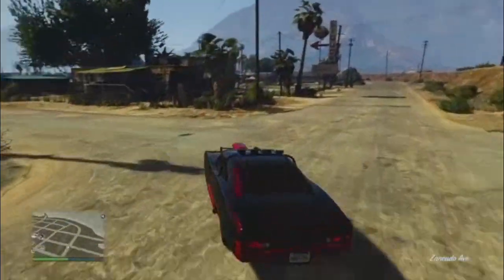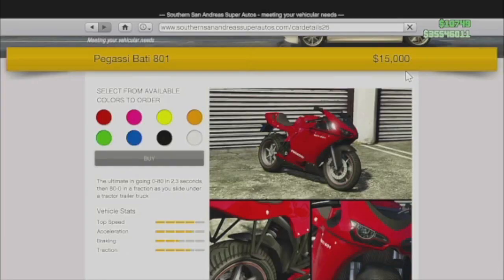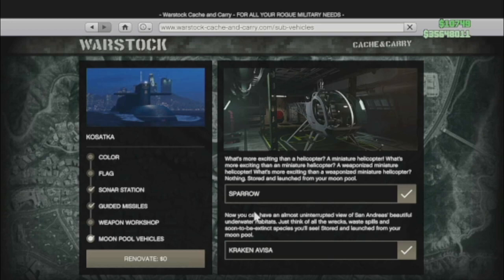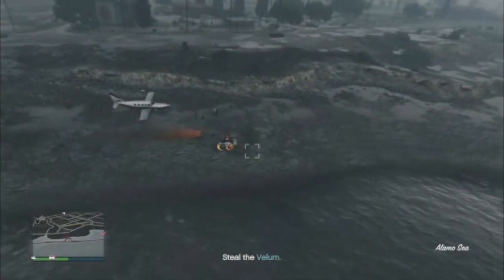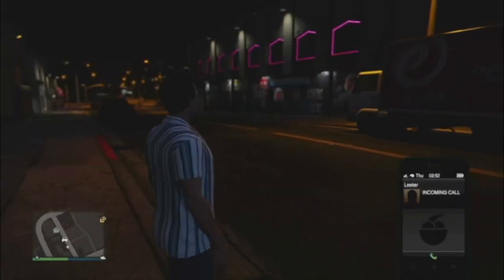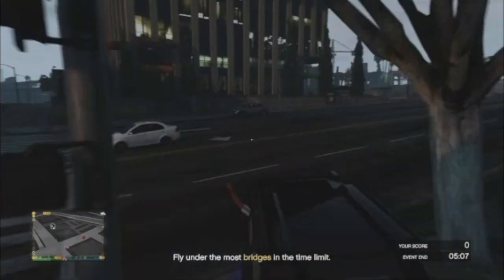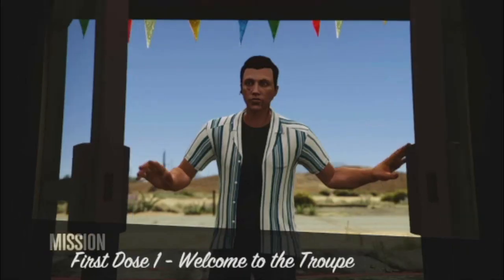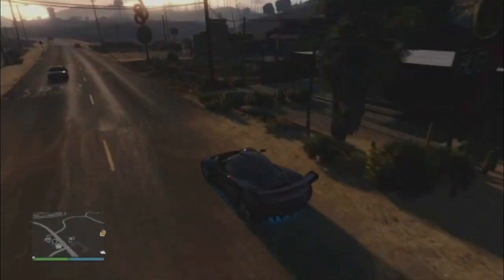Best Vehicles For Beginners I GTA Online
in this video I list what i believe to be the best vehicles for new players in Grand Theft Auto Online

0:00 Intro
0:10 Duke O Death
1:04 Bati 801
2:02 Sparrow
3:01 Nightshark
4:30 Virtue
6:05 Outro